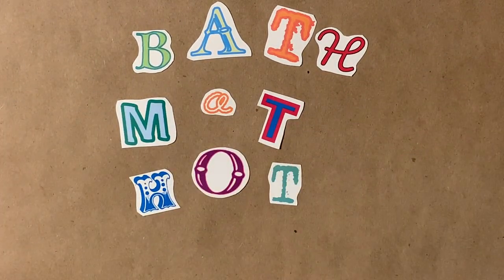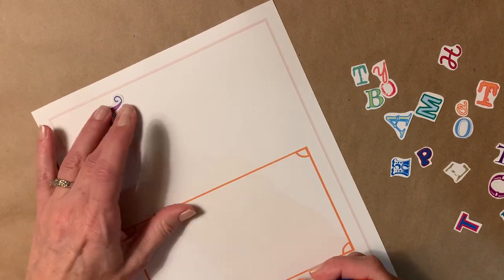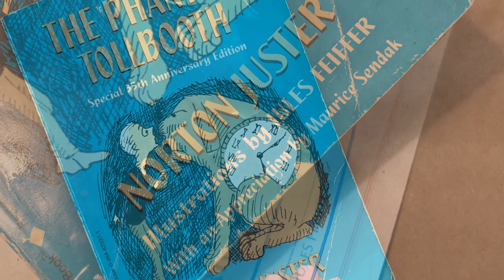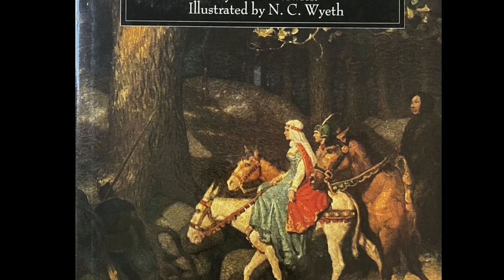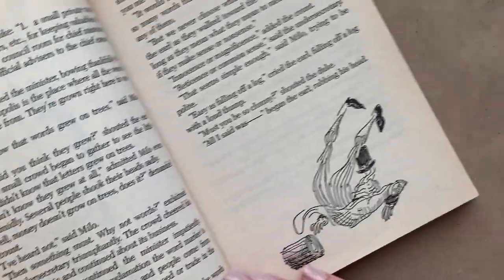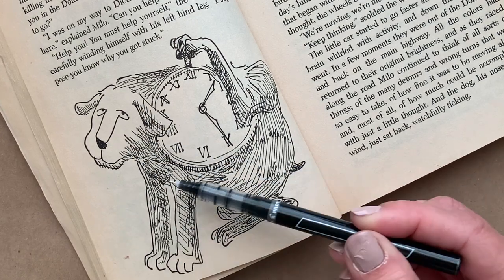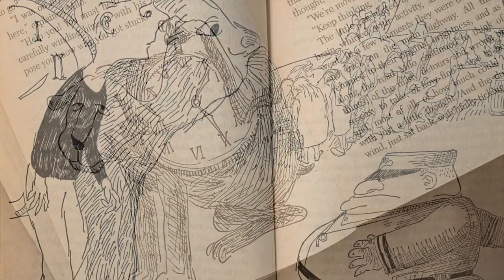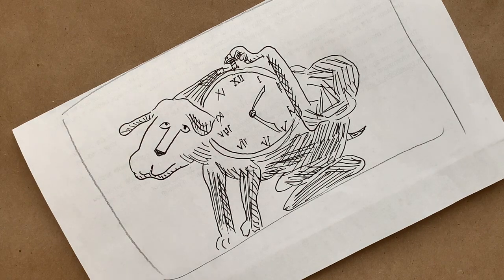Activity for THE PHANTOM TOLLBOOTH by Norton Juster: "Being Jules Feiffer"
Part of the appeal of this story is its fantastic illustrations. As Maurice Sendak says in his 1996 “Appreciation” for this book, not many artists are able to draw ideas. This project honors Jules Feiffer’s ability to make a threadbare excuse or an awful din something we can see.  We lead viewers in appreciating Feiffer's unique style, and then try our hand at honoring him with our own "take" on his work. We celebrate Norton Juster here, too, by recreating his title. Doing so with mismatched letters bought at the “Word Market” lets kids experience a key scene.

For instructions see our page of FREE Creative teaching ideas for THE PHANTOM TOLLBOOTH by Norton Juster

For Milo, everything’s a bore. When a tollbooth mysteriously appears in his room, he drives through only because he’s got nothing better to do. But on the other side, things seem different. Milo visits the Island of Conclusions (you get there by jumping), learns about time from a ticking watchdog named Tock, and even embarks on a quest to rescue Rhyme and Reason! Somewhere along the way, Milo realizes something astonishing: Life is far from dull. In fact, it’s exciting beyond his wildest dreams —Amazon.com

The Phantom Tollbooth is a fun, easy read—but it’s densely packed with wisdom, and gently drives home the value of education.